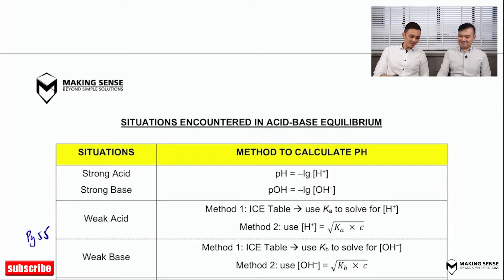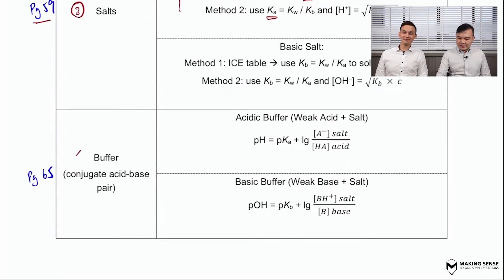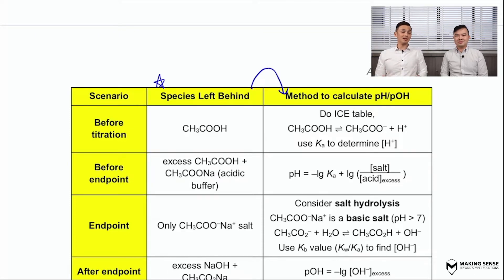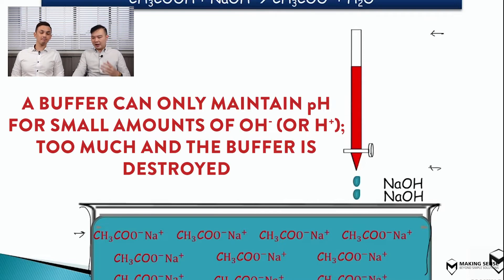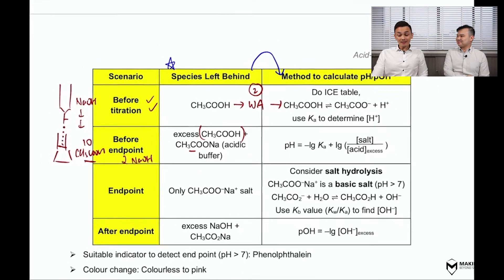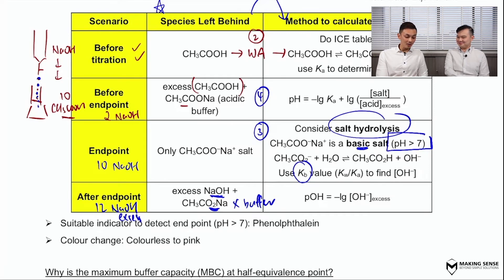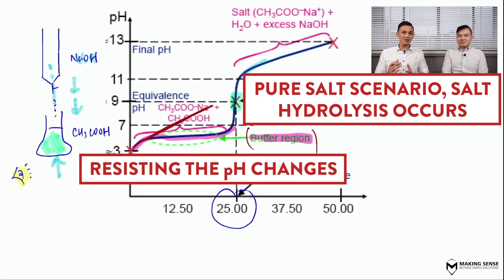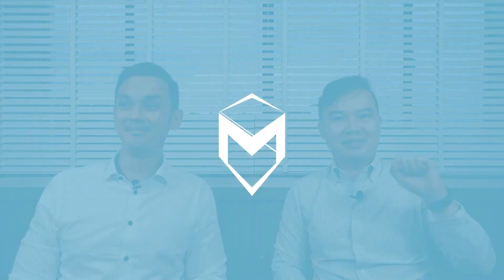Acids and Bases | Titration Curves | A Level H2 Chem | Making Sense Chem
In today’s video, we will be covering titration curves.

0:00 Introduction
0:26 Overview of titration curves
4:10 Visualization of titration curves
6:31 Different scenarios to titration curves
11:22 Linking different scenarios to titration curves
18:02 Why is MBC at half of equivalence point
20:58 Final consolidation of titration curves

Recap!!
For strong acids and strong bases,there will be full dissociation, [SA] = [H⁺] and [SB]=[OH⁻].

For weak acids and weak bases, there will be partial dissociation. Use of ICE table and Ka to solve for [H⁺] OR  [H⁺] = √Ka x [acid]

For salt hydrolysis, identify if salt is acidic or basic in nature.

Acidic salt MUST have Ka.
Basic salt MUST have Kb.

Buffer must have a conjugate base-pair.
Acidic buffer = WA + SB
Basic buffer = WB + SA
NOTE: pH of buffer solutions depends strongly on the ratio of the conjugate acid base pair.

Today’s lesson!!

Always focus on the reagent present in the conical flask!
Species left behind + how to calculate pH/pOH.

4 different scenarios in a titration curve:
1. Before titration
2. Before end point
3. Endpoint (only salt left)
4. After endpoint

Things to add into a titration curve:
1. Initial pH
2. pH at end point
3. Final pH
4. pH at Maximum Buffering Capacity
5. Volume of solution added at MBC
6. Volume of solution added at equivalence point
7. Volume of solution added at the end of the reaction

Maximum Buffering Capacity (MBC) when there is a 1:1 ratio ⇒ most effective in resisting pH changes.

Use buffer formula to solve for pH at respective buffer regions (plateau region in the titration curve).

If the buffer region is before the endpoint, the volume of the titrant to attain MBC is half of the equivalence point.

At end point, apply the salt hydrolysis formula to calculate pH of the salt solution

Indicator used depends on the nature of the salt present at end-point

Looking for free chemistry resources? to view other learning resources (content videos + free resources).